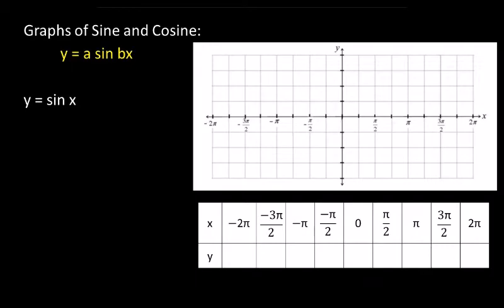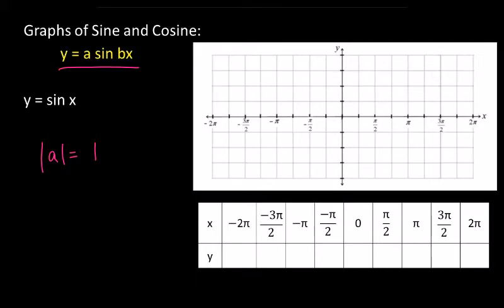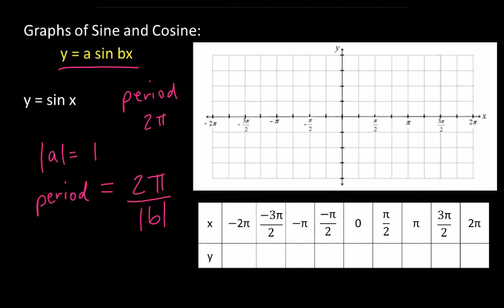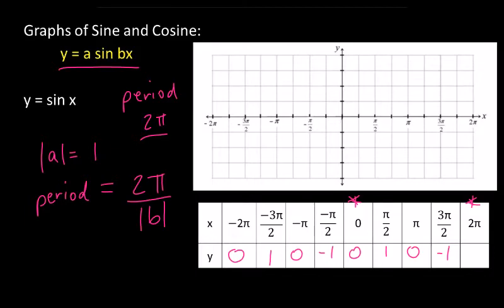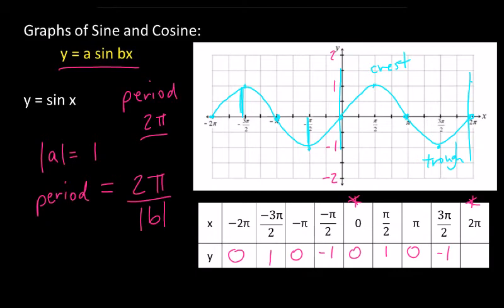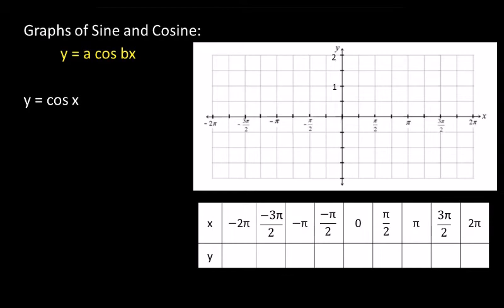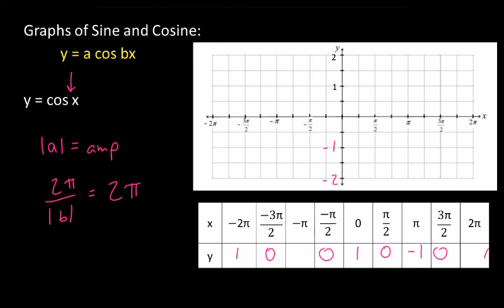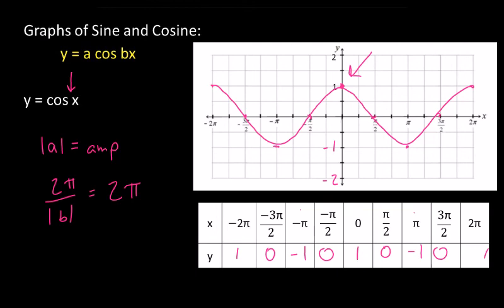AdvAlg2 Lesson 11.1A